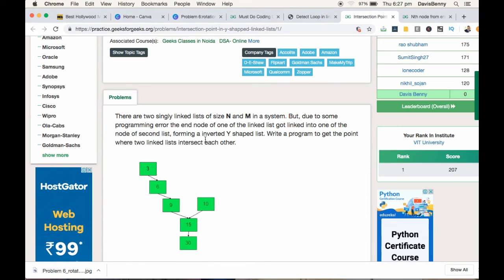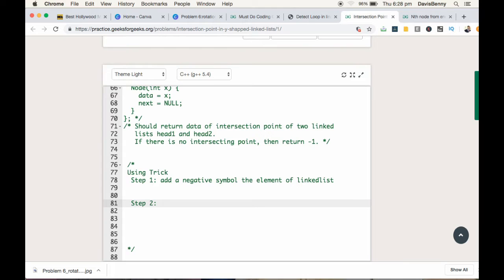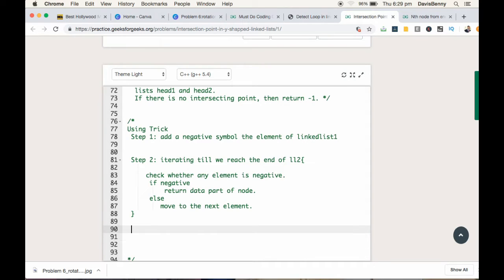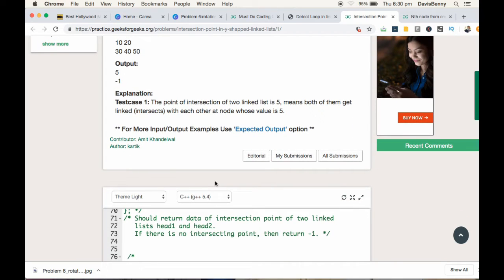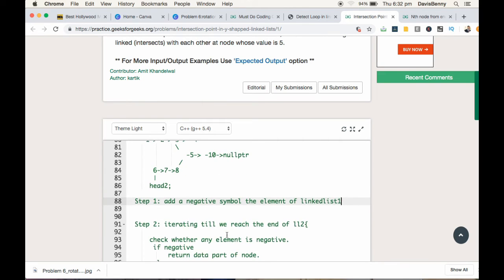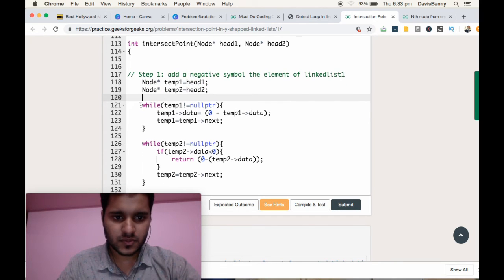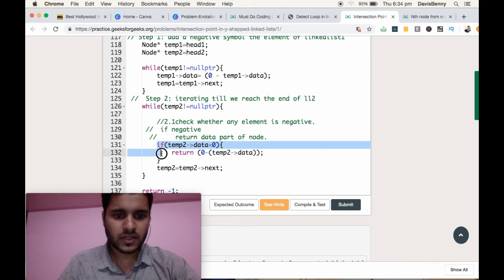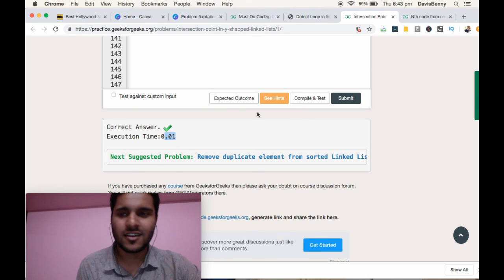Problem 24 - Medium - Intersection point of a linked List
Problem 24 of 101- Medium - Intersection point of a linked List
There are two singly linked lists of size N and M in a system. But, due to some programming error the end node of one of the linked list got linked into one of the node of second list, forming a inverted Y shaped list. Write a program to get the point where two linked lists intersect each other.